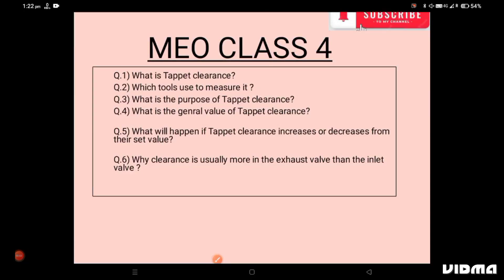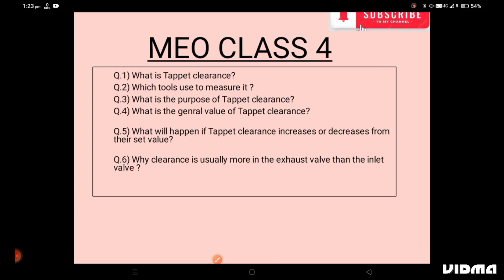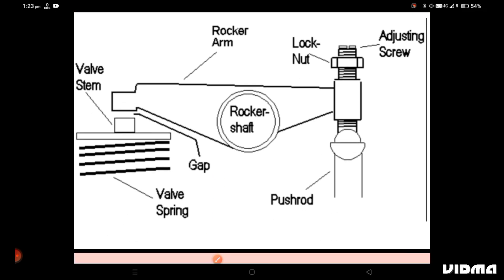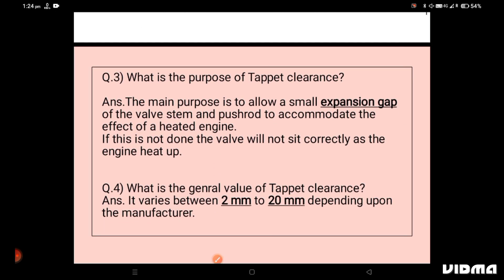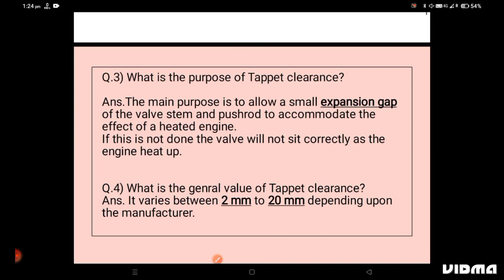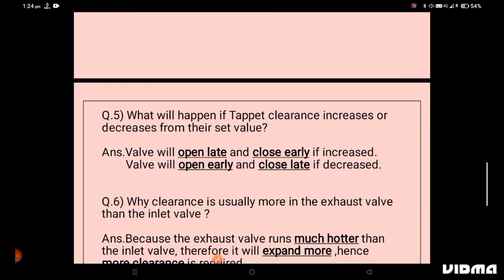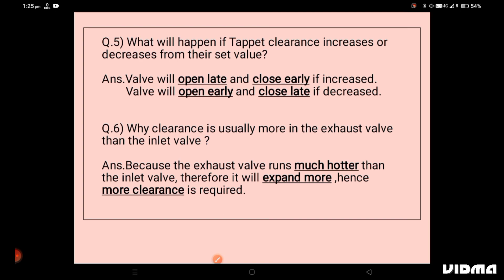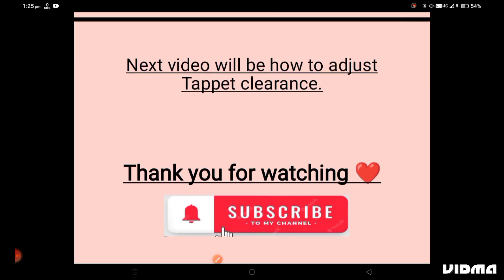Tappet clearance ..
All about Tappet clearance ll effect on changes...